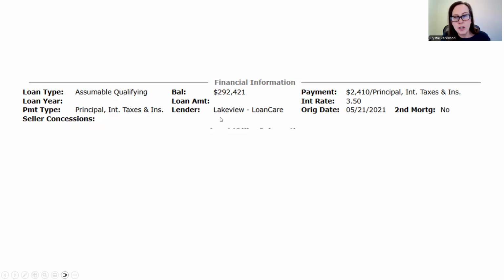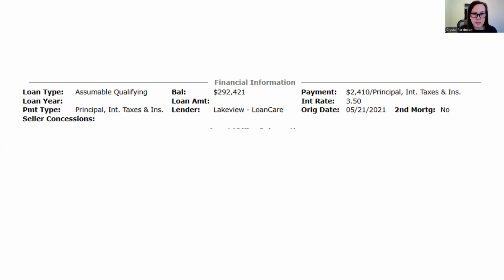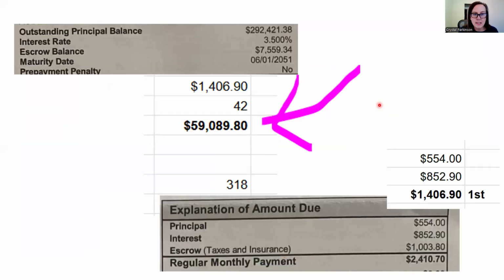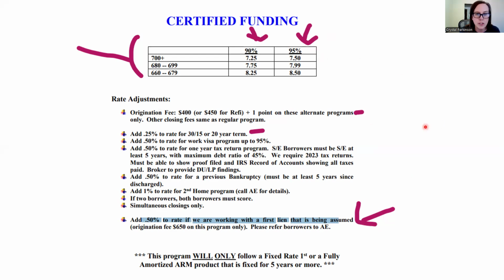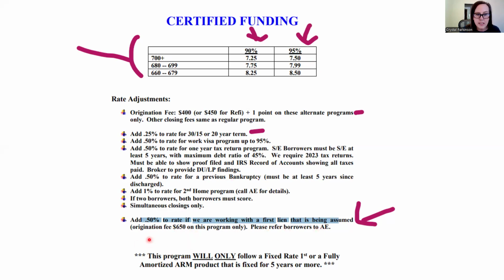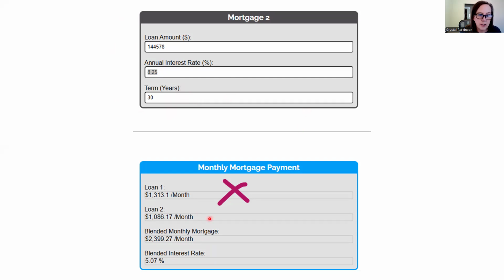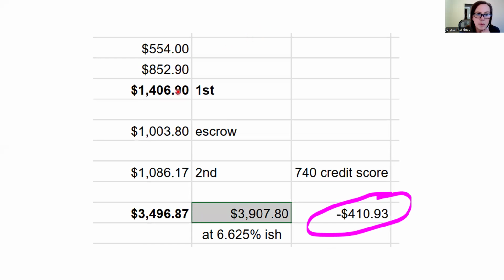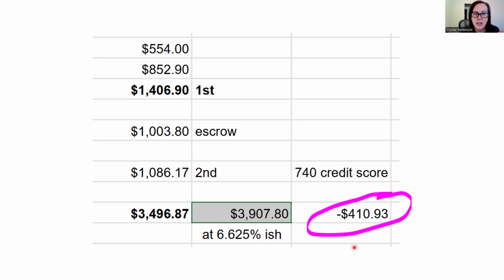How an Assumable Mortgage works - with an example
The best video to explain how buying a house with an assumable mortgage really works.  Mystery solved!
In this video I walk you through a live listing on NTREIS MLS so you can see what to expect and how the numbers come out.